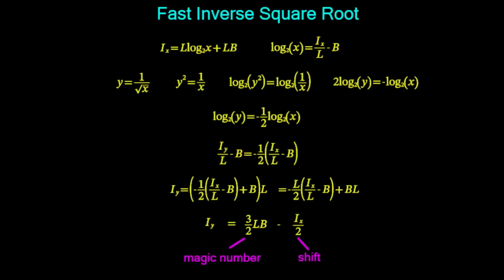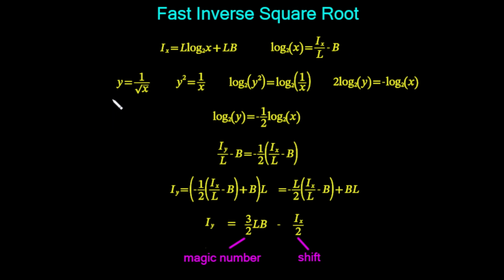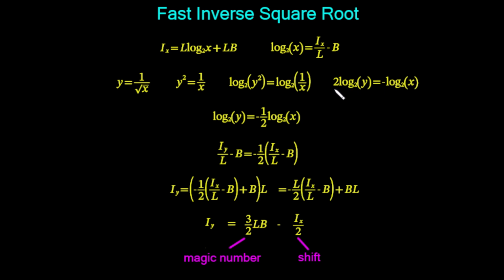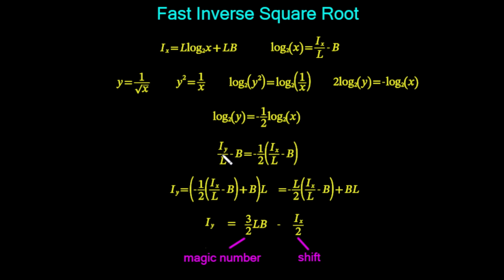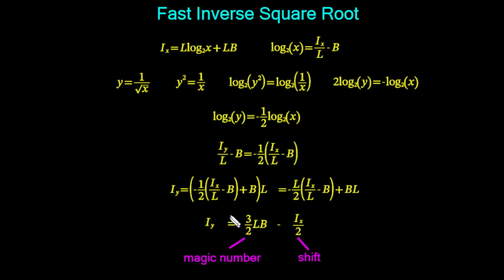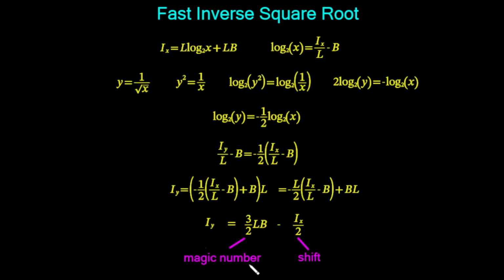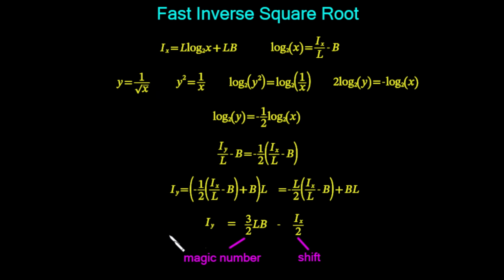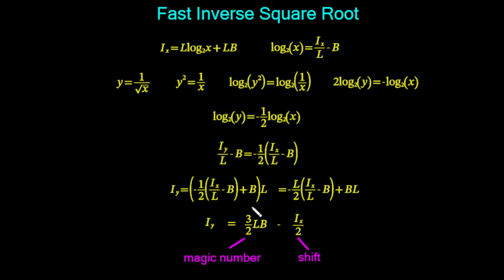Fast Inverse Square Root Algorithm Magic Number Video 3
Second video one deriving mathematically the fast inverse square root algorithm